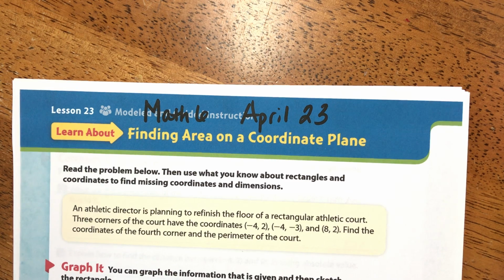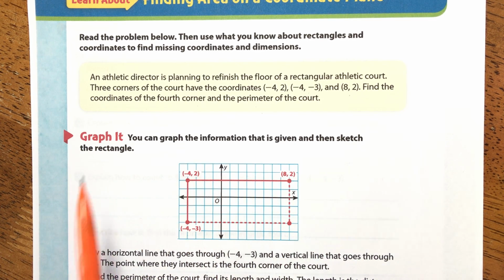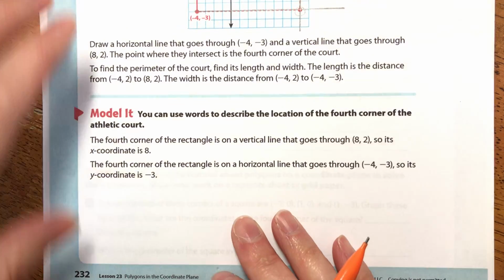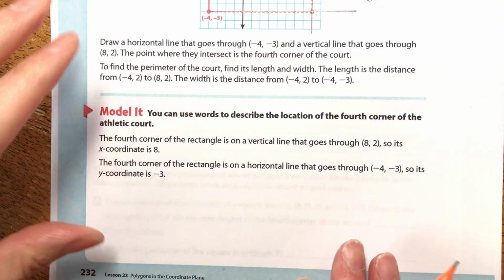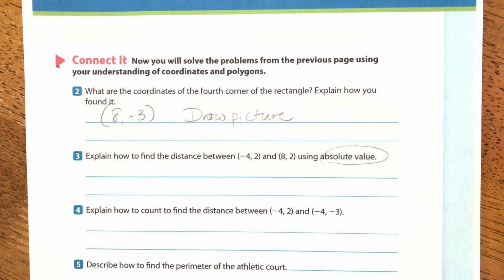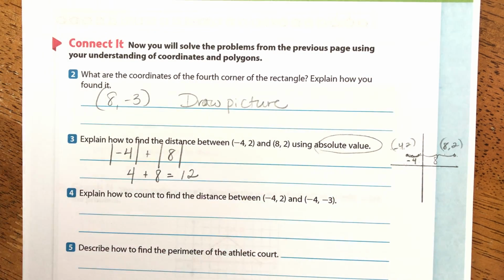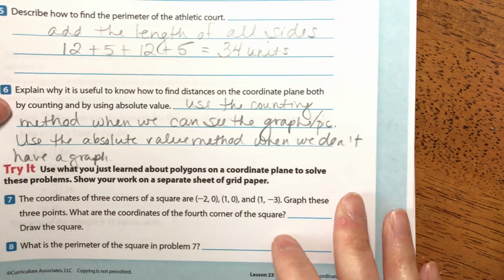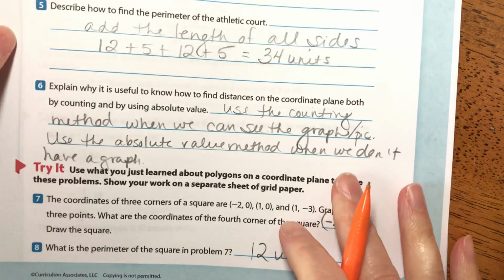Math 6 April 23